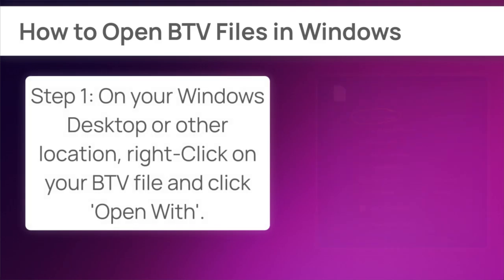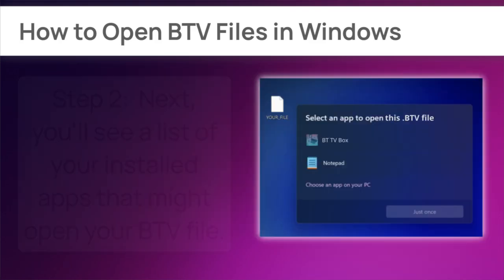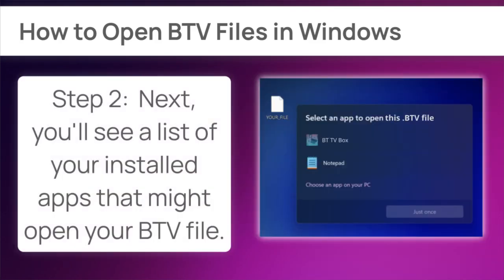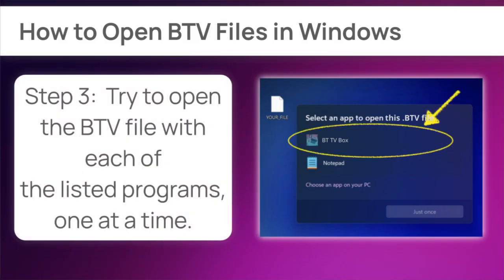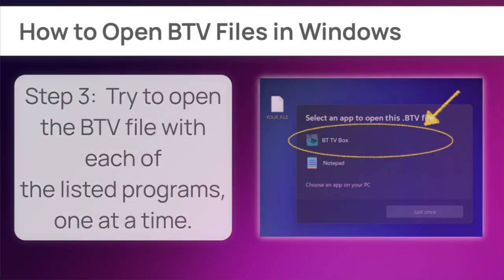How to Open BTV Files (BT TV Recorded Video)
If BT TV Recorded Video File won’t open in Windows, you’re not the only one. I’ll show you how to open, view, and fix BTV files step by step.

A .BTV file is a video recording created by a BT TV Box, a digital video recorder service provided by BT Group in the UK. Users create these files when they record live television shows or movies. These files are often encrypted with DRM, making them playable only on the device that recorded them.

The .BTV format is a proprietary container, wrapping standard video and audio streams (like MPEG) with an additional layer of metadata and Digital Rights Management (DRM).

▶ Your Guide to BTV:

- Correct Windows BTV file association problems
- Resolve Windows issues that stop BTV from opening
- Learn the history behind the BTV file format
- Get a clear explanation of what the BTV file is
- Playing on BT TV Box
- Understanding DRM Limitations
- Choose the right software to open BTV
- Using BT TV App

▶ Top BTV Software:

BT TV Box (BT Group)

🛠️ Troubleshooting Steps:

1️⃣ Playing on BT TV Box

View BTV files only through your authorized BT TV set-top box or BT TV app on supported devices. The DRM authorization works exclusively within the BT TV ecosystem ensuring legitimate content playback. Access recordings through the box's recordings menu with full playback controls and recording management features.

2️⃣ Using BT TV App

Install the BT TV app on supported devices including smartphones tablets or smart TVs with proper account authentication. The app provides access to your recordings through cloud-based DRM authorization. Recordings stream from BT servers ensuring content security while providing flexible viewing across authorized devices.

3️⃣ Understanding DRM Limitations

BTV files cannot be played on unauthorized devices or converted to standard formats due to DRM protection. Use BT TV's official sharing and casting features for legitimate viewing flexibility within the authorized service ecosystem.

Timestamps:

00:00 - BTV File Opening Guide
00:27 - Guide to BTV Files
00:49 - BTV File Structure Overview
01:08 - BTV Software List
01:24 - Access a BTV File
01:48 - Typical BTV Errors
02:58 - One Viewer for All